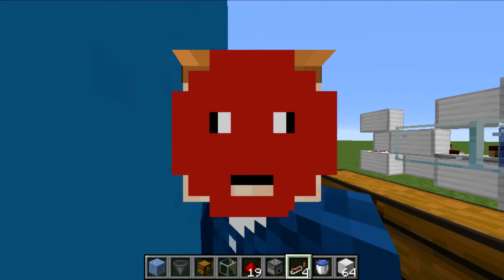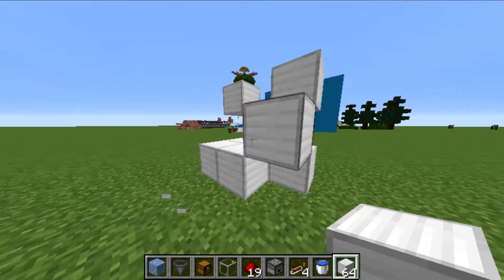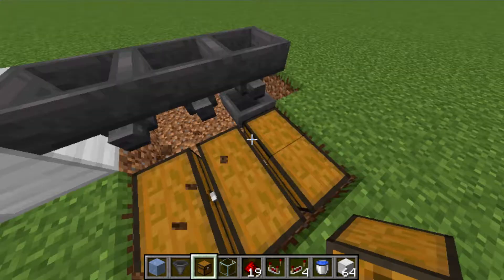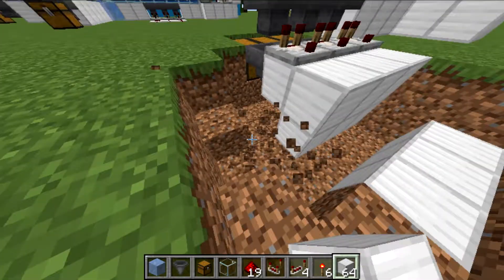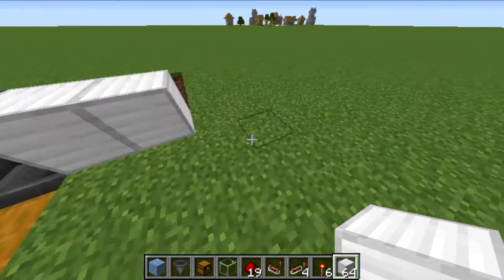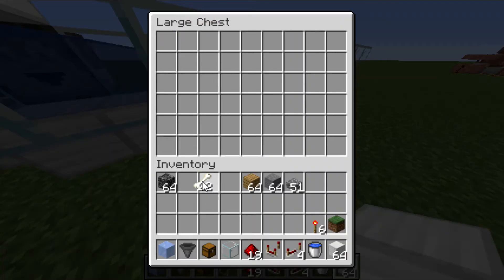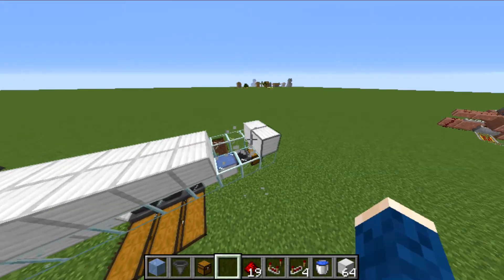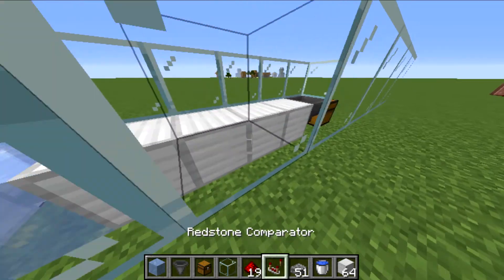How To Make A Minecraft Sorting System (Tutorial)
Hello Blade Axe here, back with another Minecraft Video.
In today's tutorial, I will show you how to make an easy and simple sorting System!
Apologies about the lag it sorts its self out by 3:40!